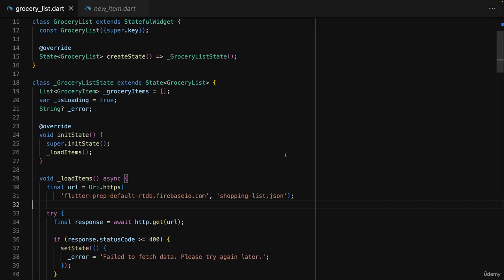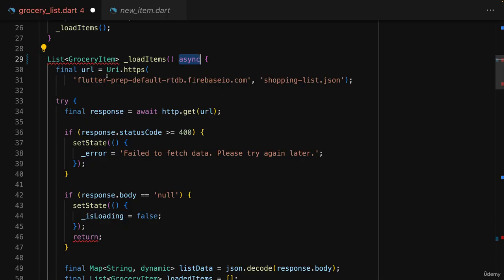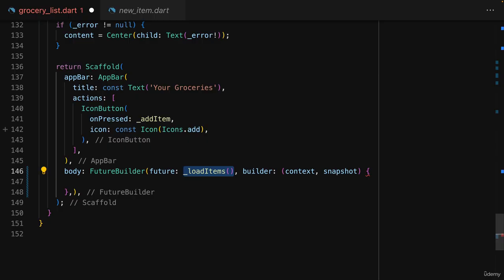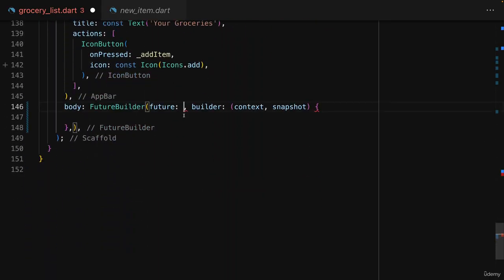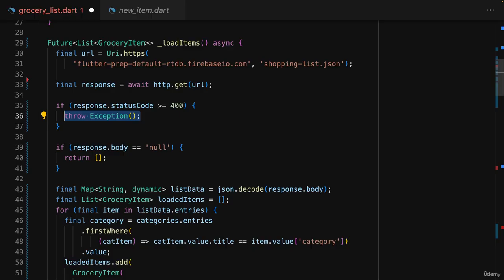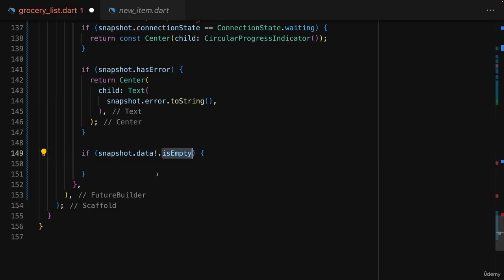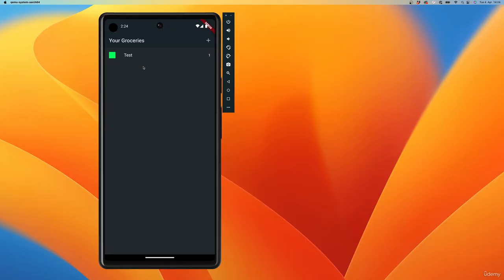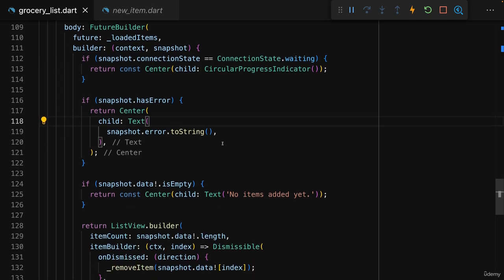12 15 Using the FutureBuilder Widget